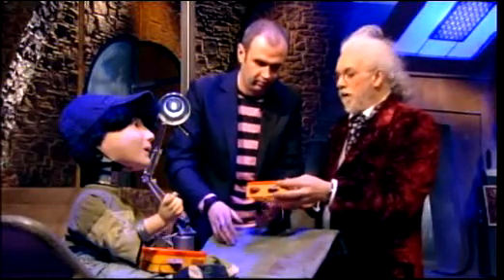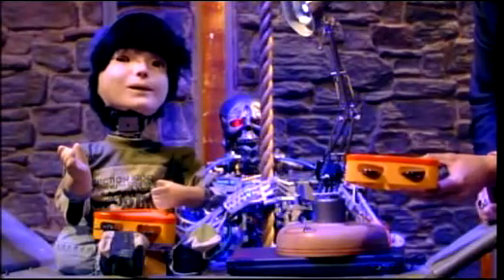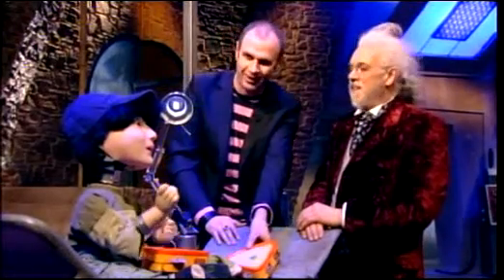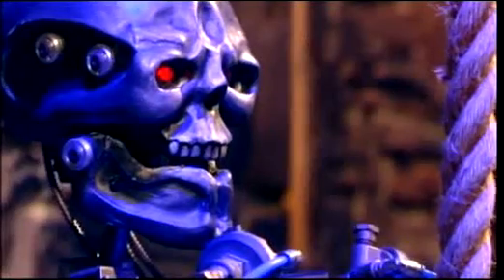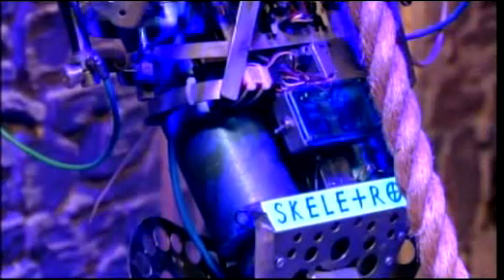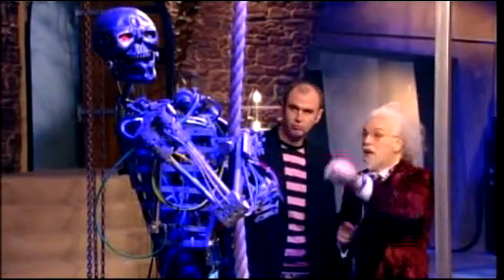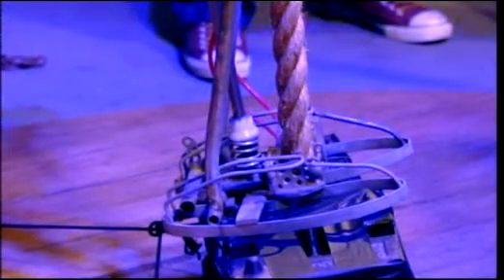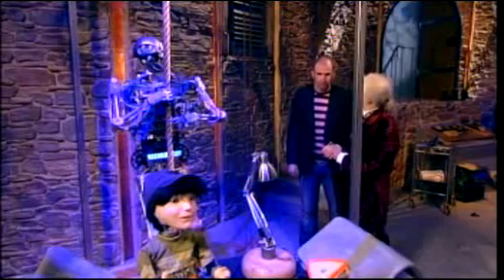Bright Sparks BBC2 NORTHERN IRELAND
Noel Sharkey presents and Features robots Skeletron, Casper and the Lamp. Show is repeated on Thursday 7pm 13th september 07 on BBC2 NI or SKY